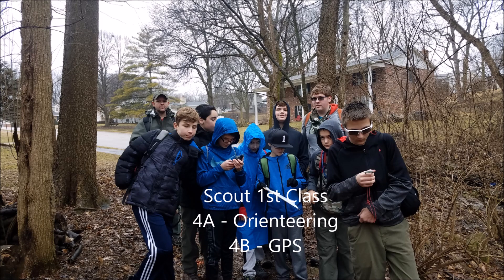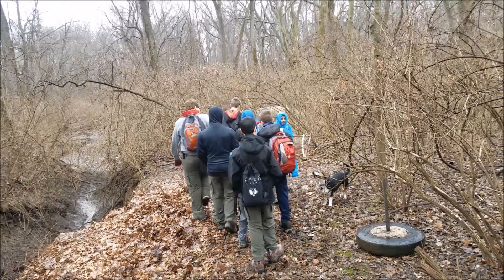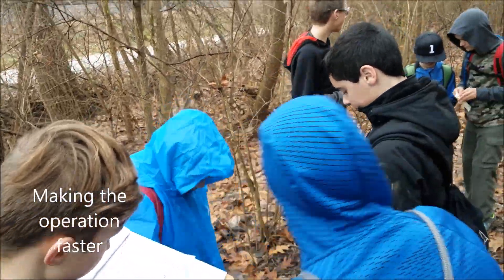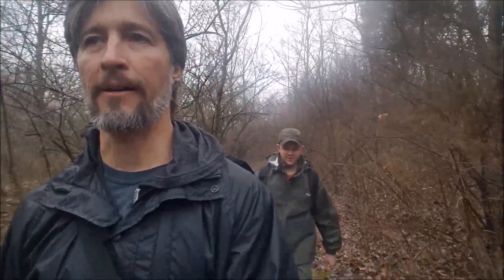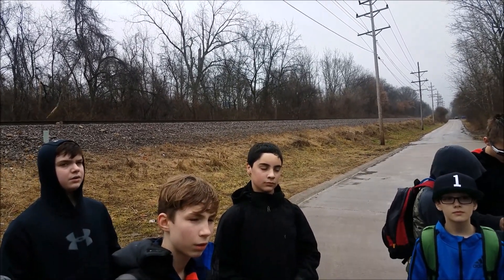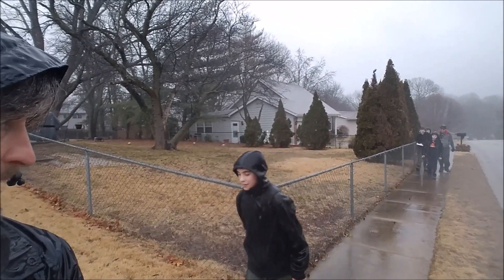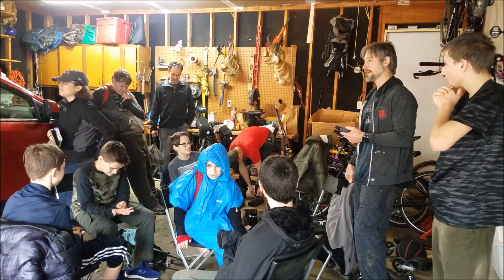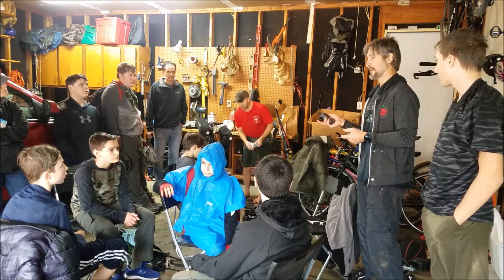BSA 1st class 4a, and 4b GPS/Orienteering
Working through 1st class requirements 4a and 4b.  How I setup the day and what we worked on.